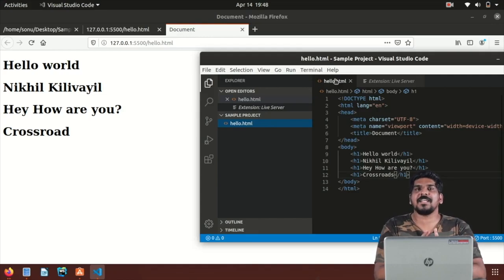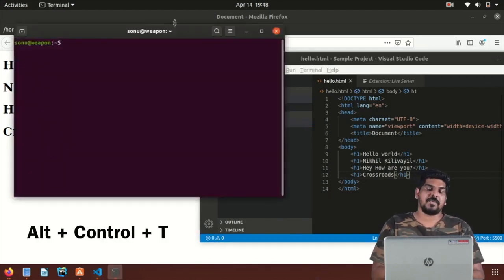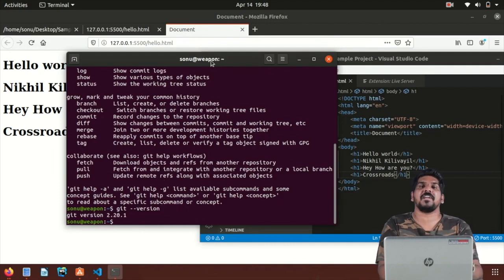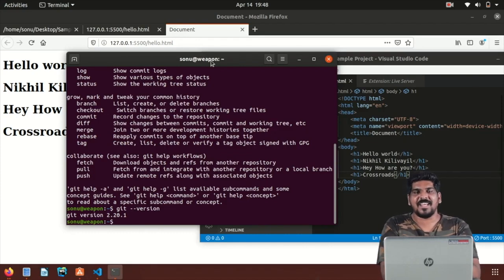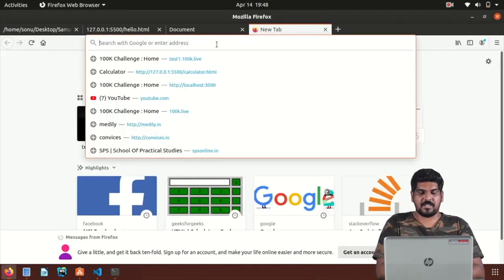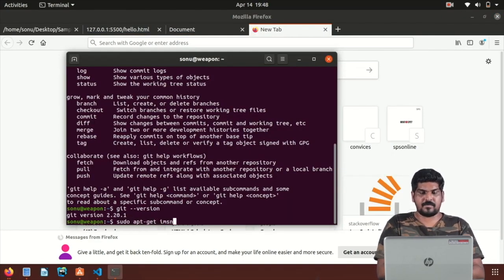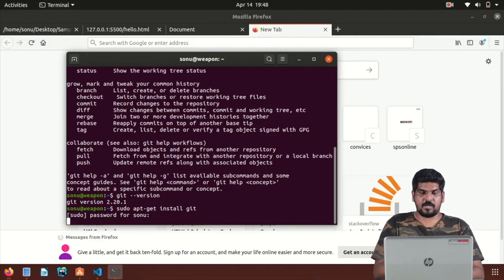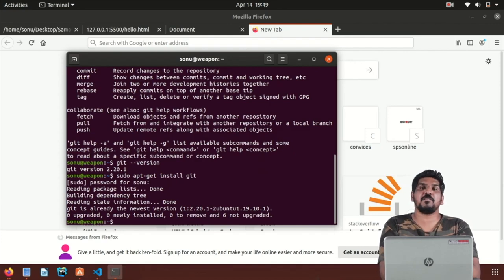Git Linux Installation | Date With Git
Date With GIT Challenge is an initiative by Team Brototype Malayalam (Former Crossroads). The complete series will be of 5 videos and each video will cover the necessary topics. Git is a distributed version-control system for tracking changes in source code during software development. It is designed for coordinating work among programmers, but it can be used to track changes in any set of files. Its goals include speed, data integrity, and support for distributed, non-linear workflows

About us:

Learn the skills and knowledge needed to build a high-income career in IT.

Transform your career with 'Brocamp' our 12 month Offline & Online training program that places you in a real office environment to master coding and in-demand skills. With over 1700+ successful placements averaging ₹40,000/month, secure your future with our proven career-focused training programs.